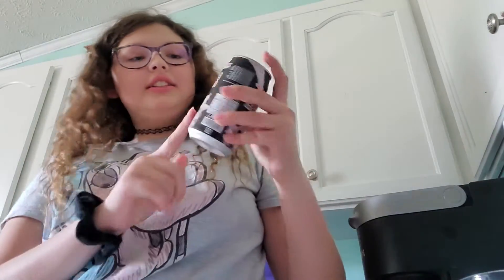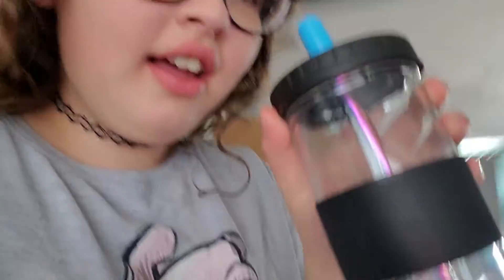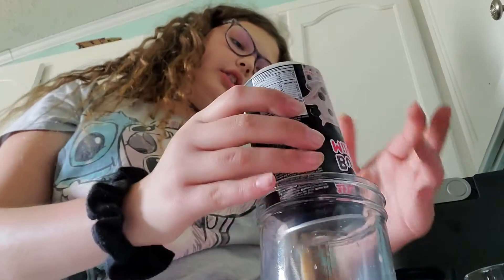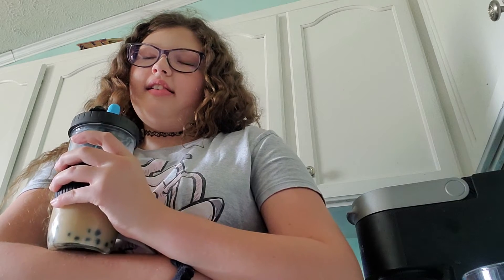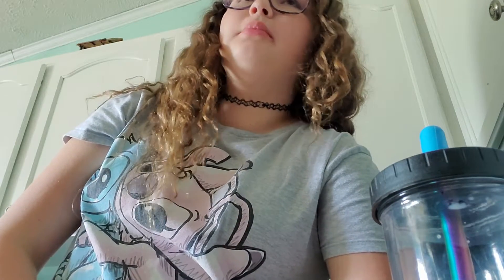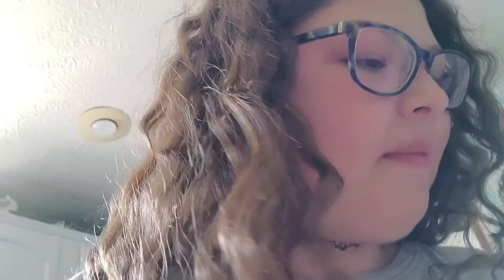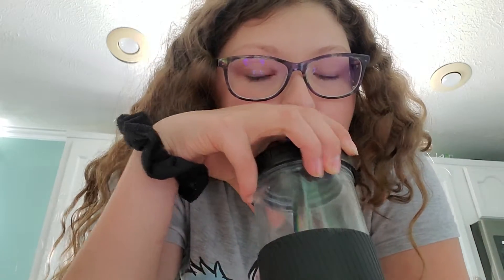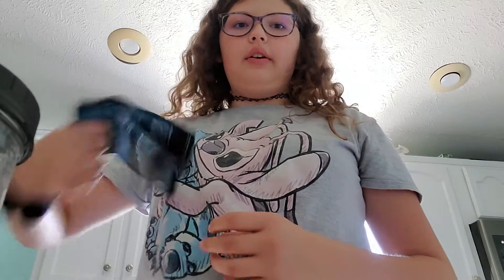Trying round sugar bubble Milk tea from a can